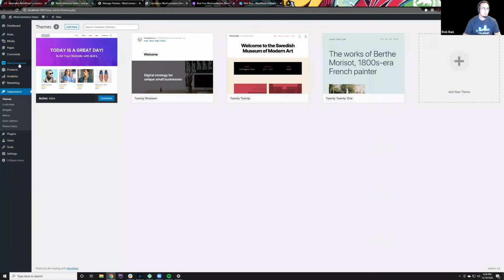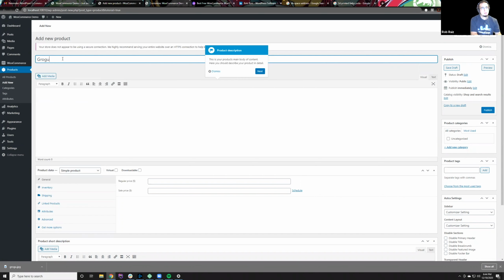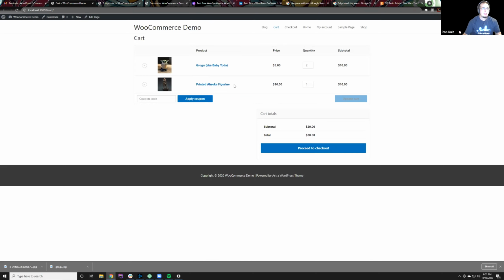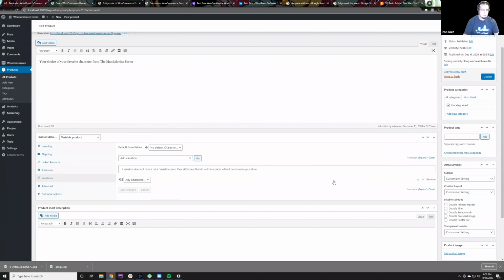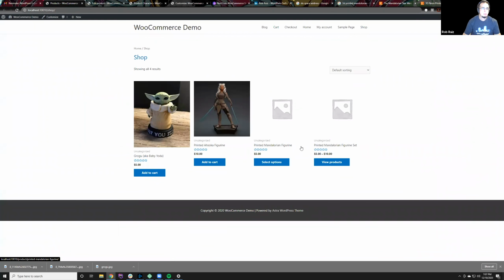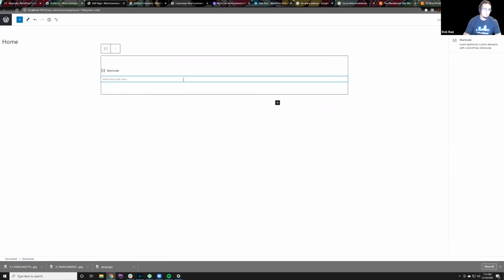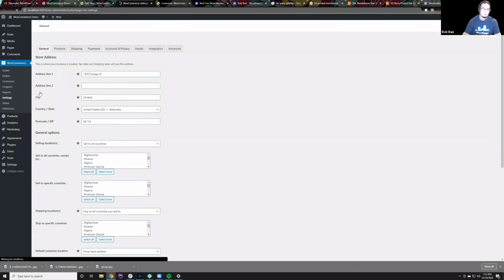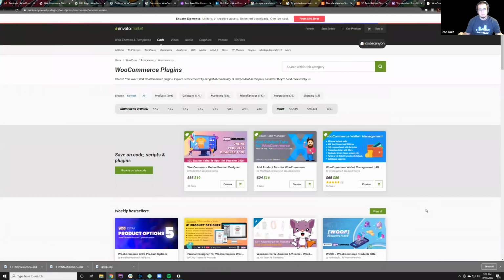WordPress E-Commerce with WooCommerce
​Rob will walk us through a general introduction to WooCommerce and then dive deeper depending on attendees' level of expertise. He'll also touch on some creative ways to use WooCommerce to fit the needs of any client. You don't want to miss this one!​